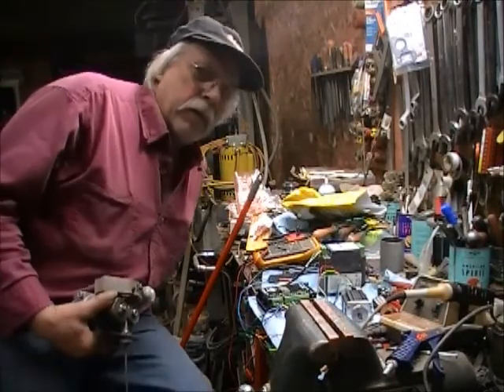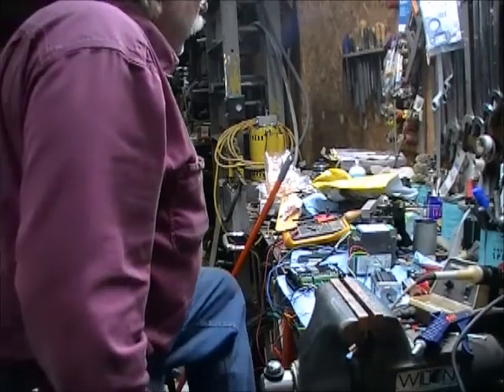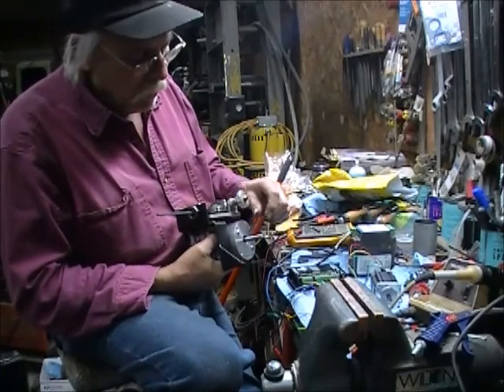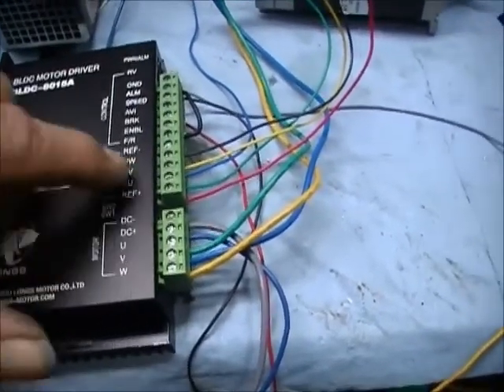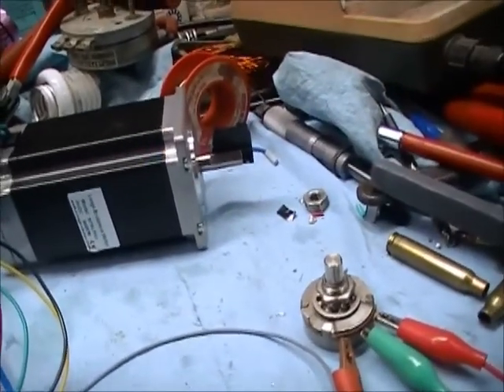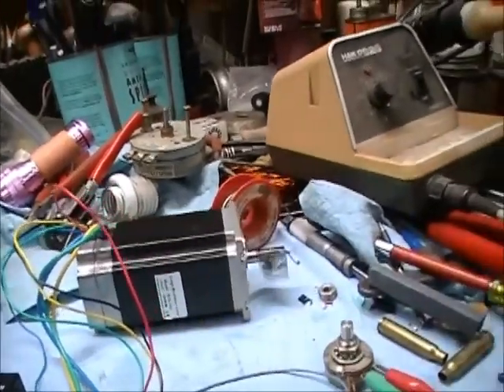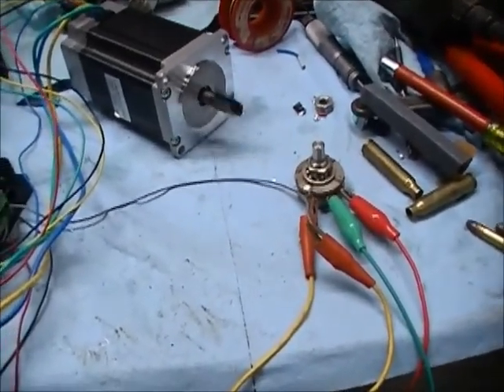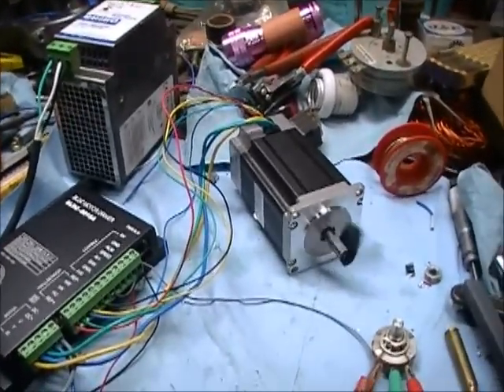Brushless DC Motor for Mig Welder Drive BLDC-8015A Control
This video shows how I am replacing the regular dc motor with a brushless dc motor to control the wire speed in my older Snap-on Mig welder. The welder is a Snap-on model YA212, it is a good welder with a piece of crap wire feeder.